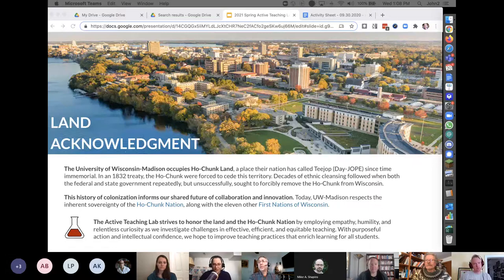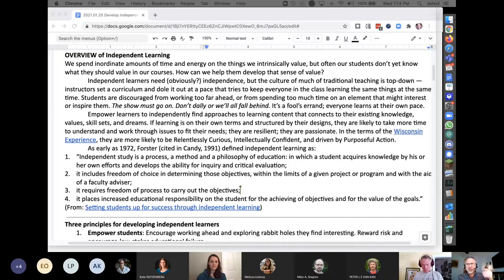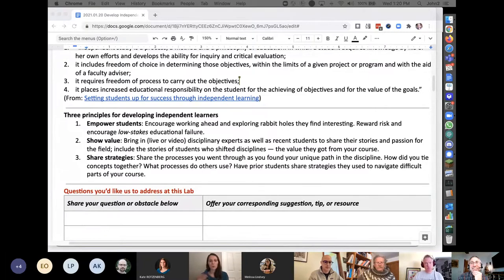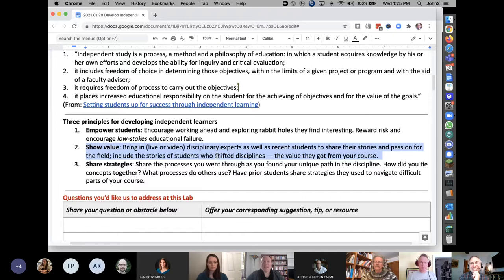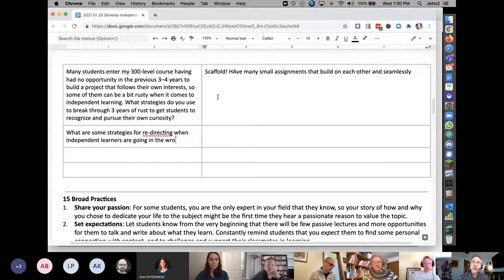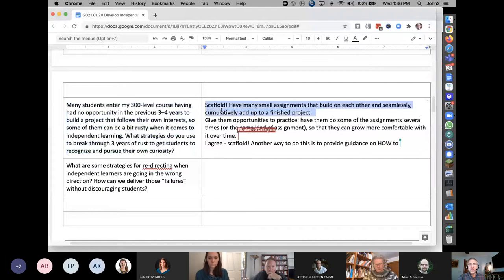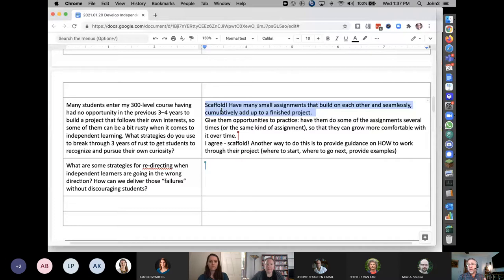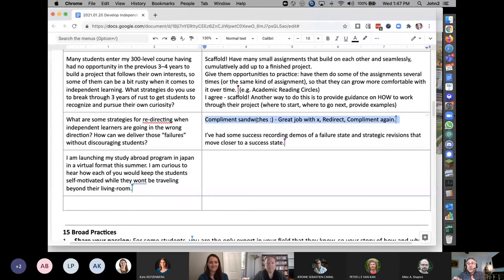Independent learners — 10 ways to develop (Active Teaching Lab 01 21 2021)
Independent learners need (obviously?) independence, but the culture of much of traditional teaching is top-down — instructors set a curriculum and dole it out at a pace that tries to keep everyone in the class learning the same things at the same time. Our January 20, 2021 Lab dug into teaching practices that create a culture of self-motivated students who don’t need to depend on you to direct their learning. Activity Sheet